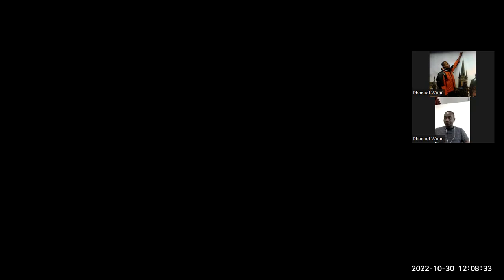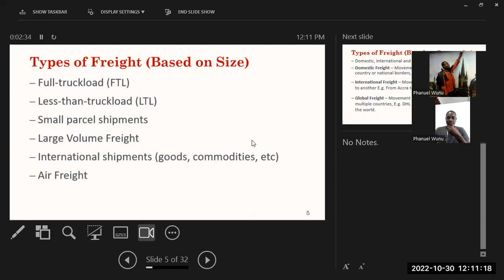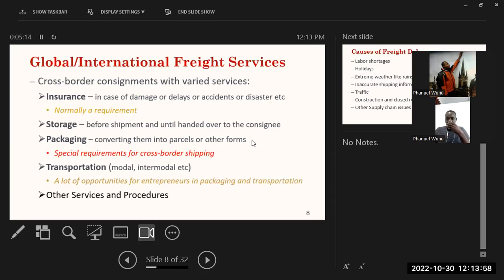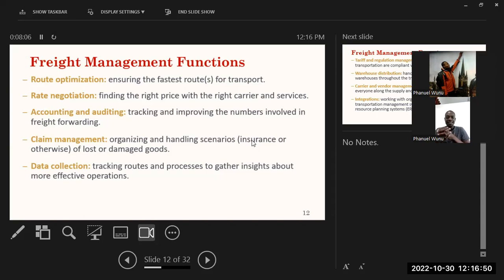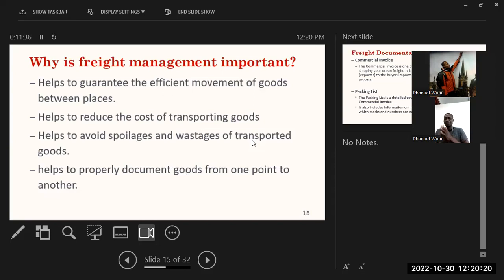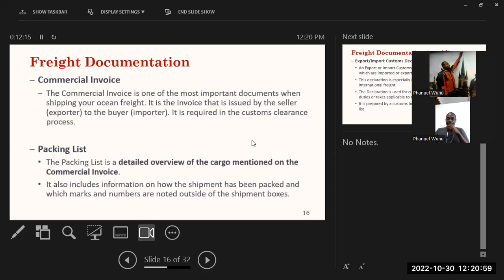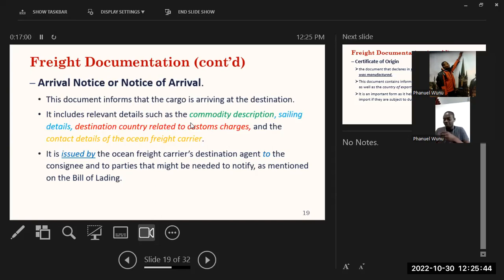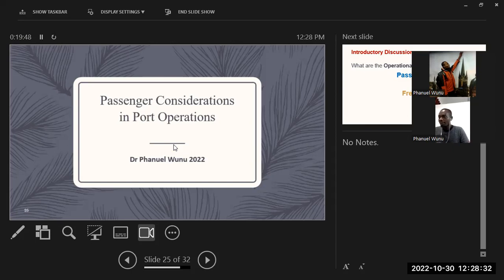Ports and Customs Video 2A Freight